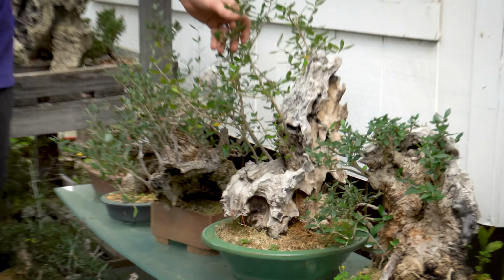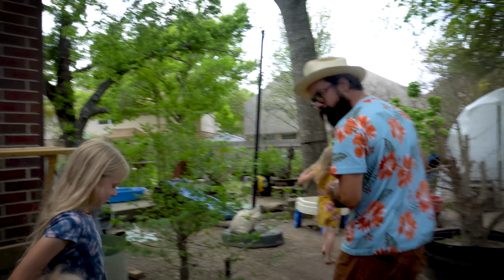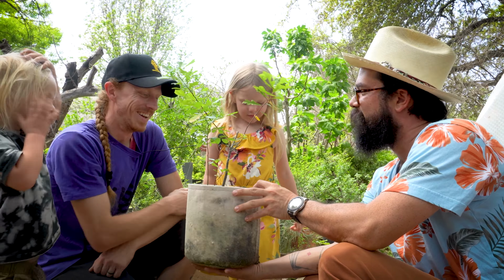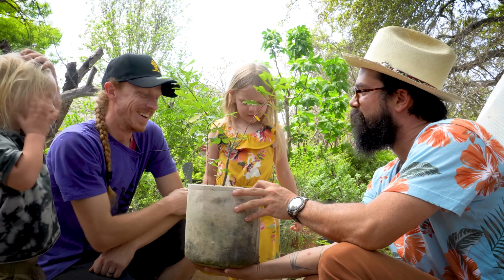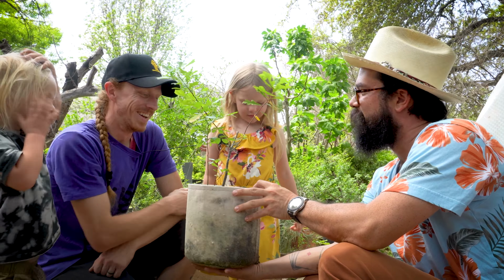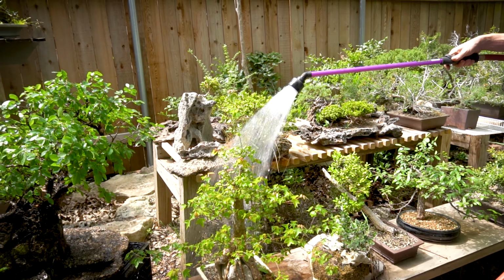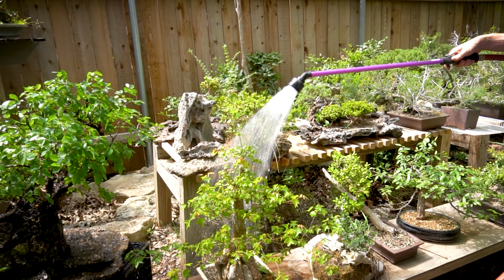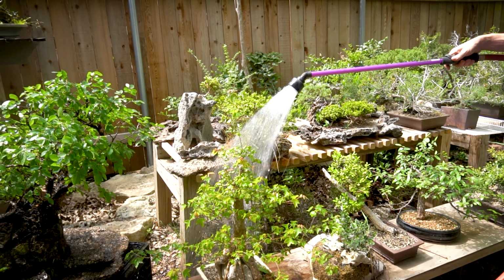Hawk Eye Bonsai Garden Tour Part 2 - Bonsai-YEAH!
Bonsai-YEAH!
Backyard Garden Tour: Brandon Baldauf; Hawk Eye Bonsai

This week we have the honor of visiting our friend, Brandon Baldauf's garden. Hawk Eye Bonsai is a Bonsai Practice and Nursery based in Austin, Texas. It's owned and operated by Brandon Baldauf.
We have been working with the Hawk Eye himself since the beginning of this channel.
Much of our success on and off the channel has been because of him.
At Hawk Eye Bonsai, there is too much to take in. So much, that we had to make a 2 part series. In this episode, we'll check out Brandon's lean-to green house and later we meet the adorable Baldauf Kids! They have a huge head start in Bonsai. We'll see the rest of the garden and do some watering.
We get to learn how his garden started and how it grew to take over the entire backyard.
At Hawk Eye Bonsai, there is an almost endless supply of Cedar Elms. We will also get to see the unique Red Berry Junipers that Brandon and his team are experimenting on using bonsai techniques and containers.

Thank you Brandon Baldauf!

Bonsai-YEAH!
Emergency Exit Productions
Brandon Mitchell and Carlos Bennett